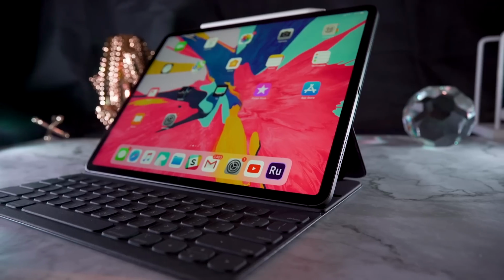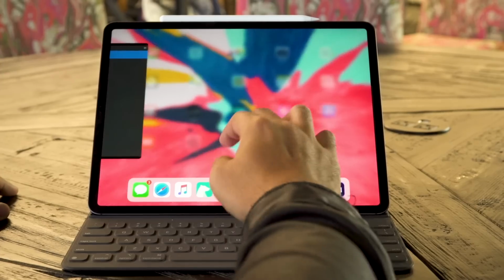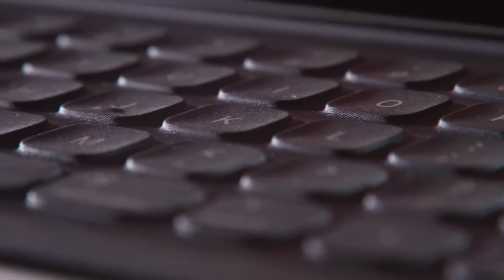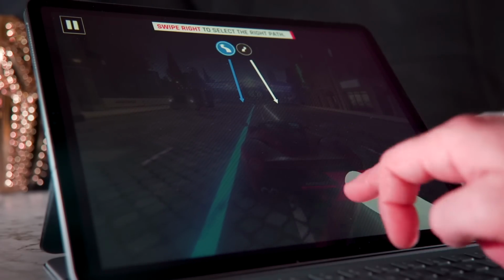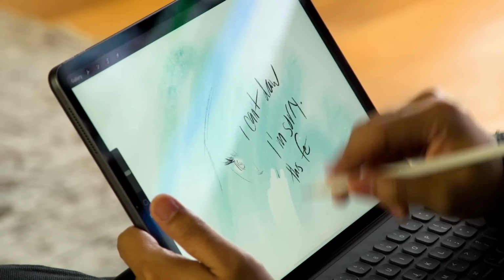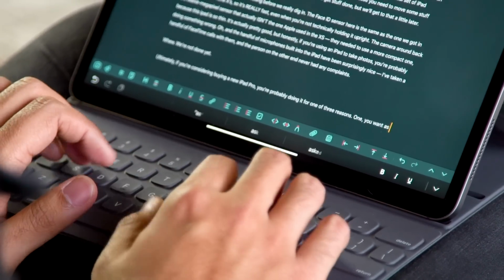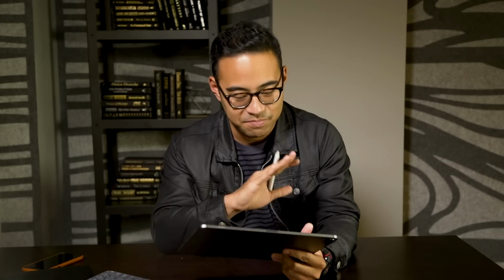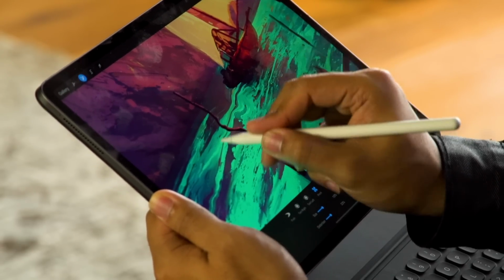iPad Pro 2018 Review: Almost a laptop replacement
It wasn’t that long ago that a $2,000 Apple computer looked like this — it has a hinge, a big screen, a full-sized- keyboard and a handful of ports. Pretty standard stuff. Things… are a little different now. Apple has insisted for a few years now that the iPad is “the perfect expression of the future of computing,” so for some people, THIS new iPad Pro might be the $2,000 Apple computer to invest in.